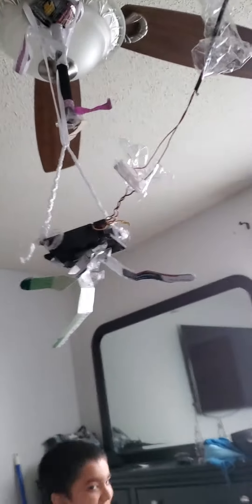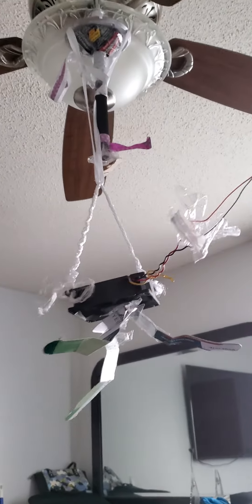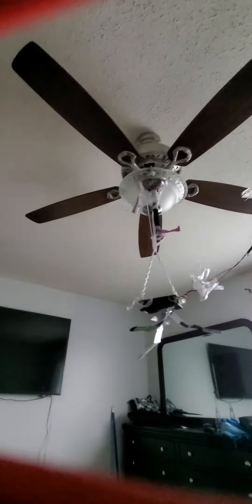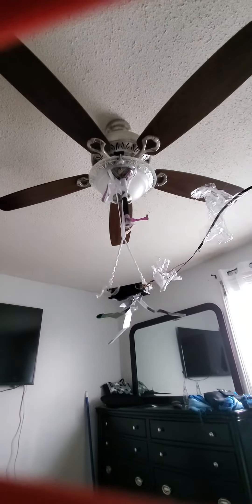Fan in a Fan Mod